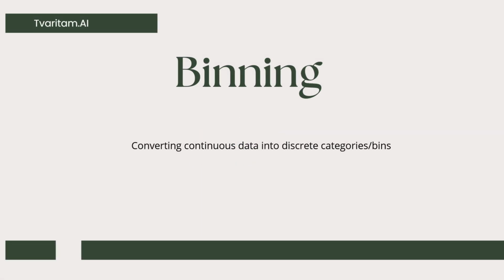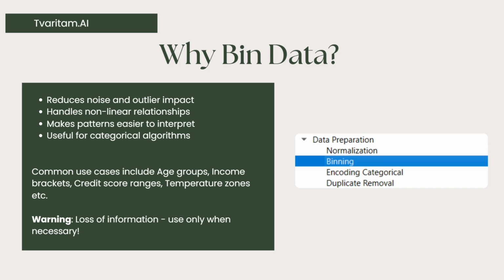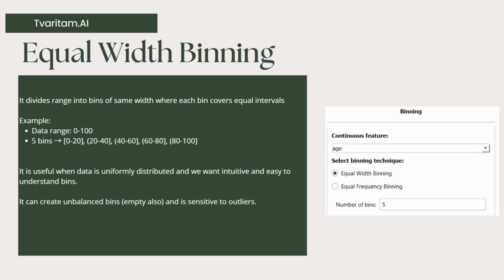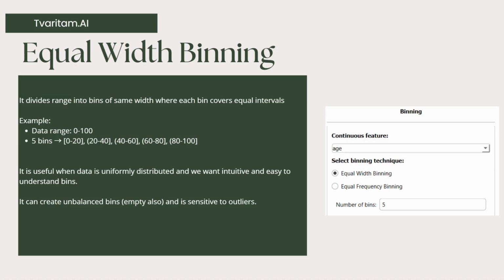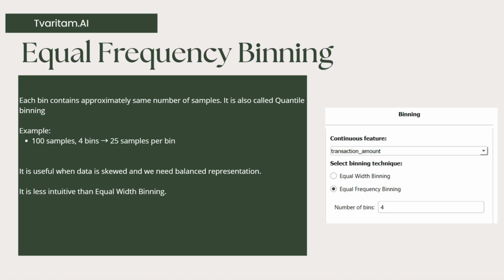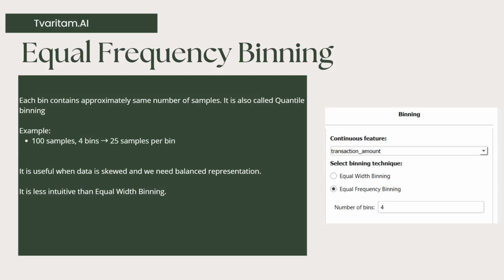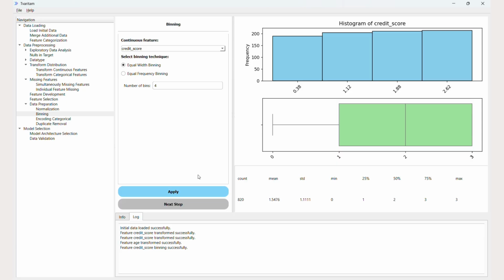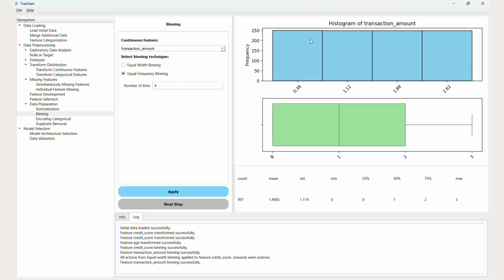Binning Explained – Tvaritam AI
In this video, we explain the concept of Binning (Discretization) — a powerful data preprocessing technique that converts continuous variables into discrete intervals. We also demonstrate how to apply binning using Tvaritam.